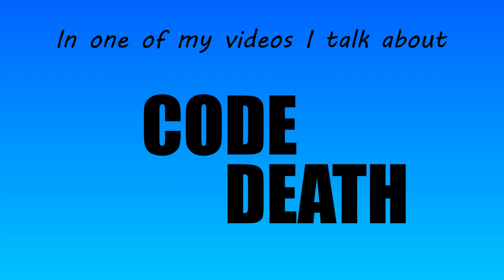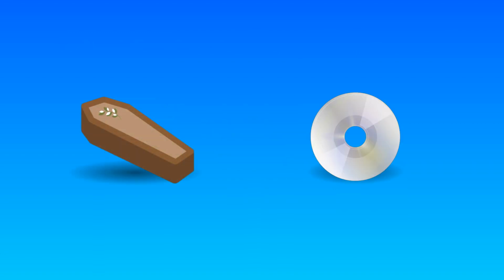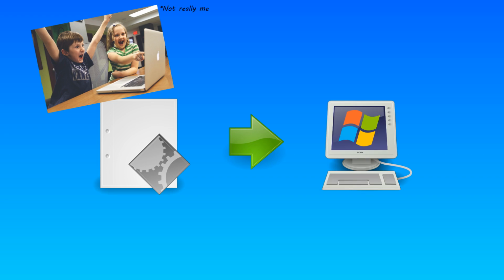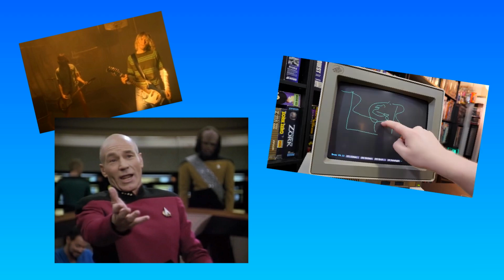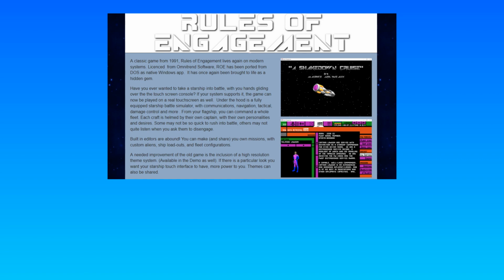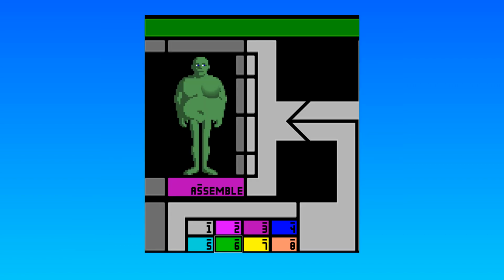I made a Game! (Rules of Engagement Early Access)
Hey Guys, long time no see. So I too the last year to help bring an old DOS game to windows. It's called "Rules of Engagement". The demo is free and I invite you to give it a spin.

Note:
As this is a port of an old school DOS game, The manual is located at C:\Program Files (x86)\Omnitrend\rules\manual.pdf
If you want to play with and change the theme, the folder is located at %appdata%\rules\themes
If you want to trade missions with friends, you will find the mission files under %appdata%\rules\data\*.mis